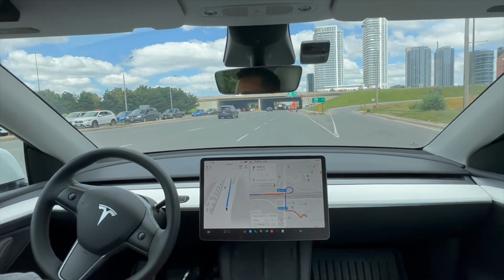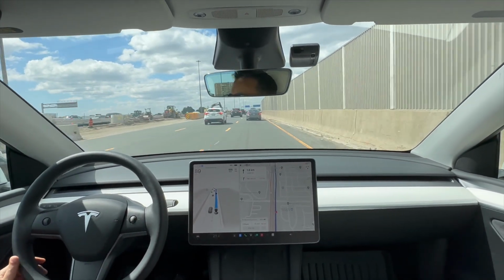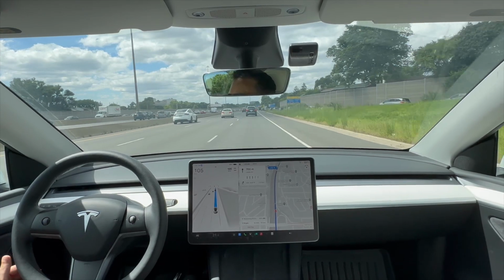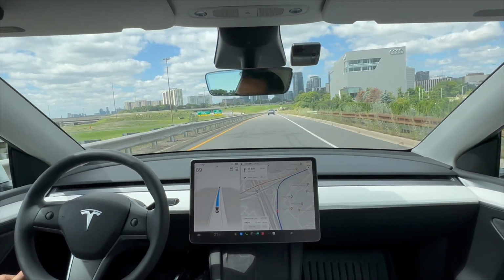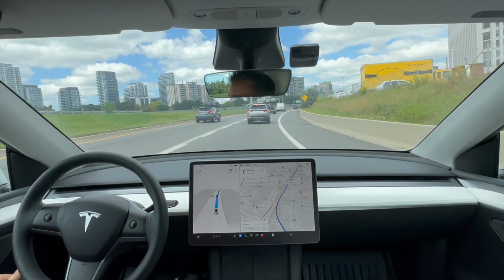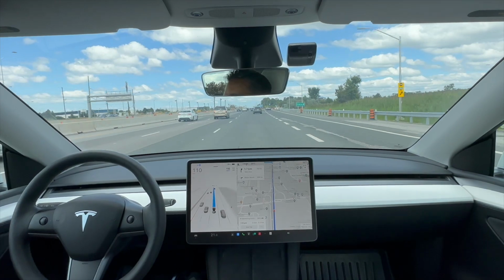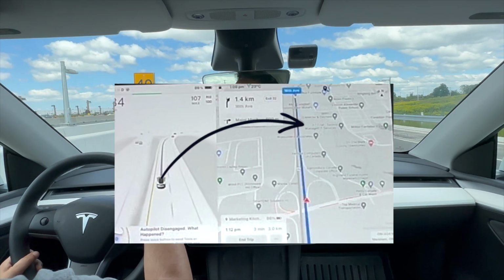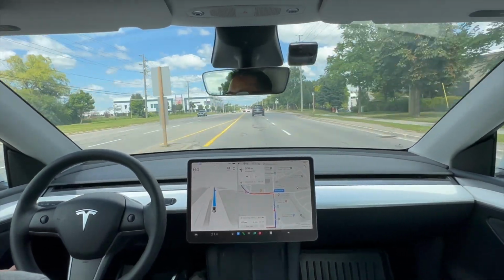TESLA FSD BETA IS SHOWING SO MUCH PROMISE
After finally being upgraded to FSD Beta 11.4.4, I give it a spin on the highway and immediately notice improvements in lane switching and merges.

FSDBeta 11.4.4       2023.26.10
Driven in FSDBeta Average setting

Filming Gear:
Camera: iPhone 14 ProMax
Mount: Delkin Devices Fat Gecko Dual Suction Camera Mount (see Amazon)
Mount Adapter: ATUMTEK Phone Tripod Mount (See Amazon)